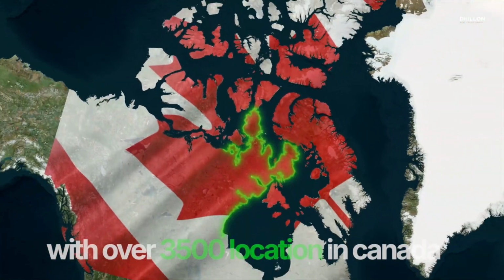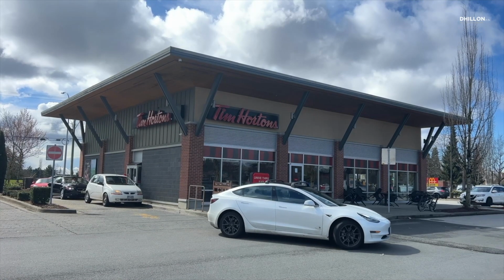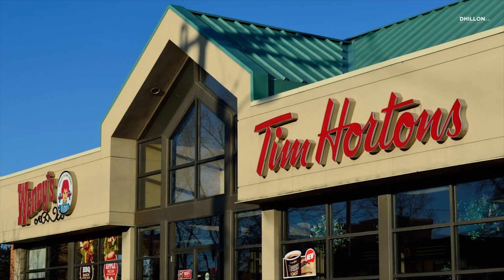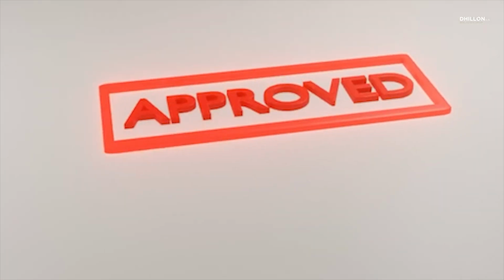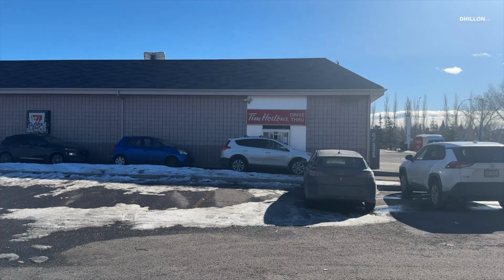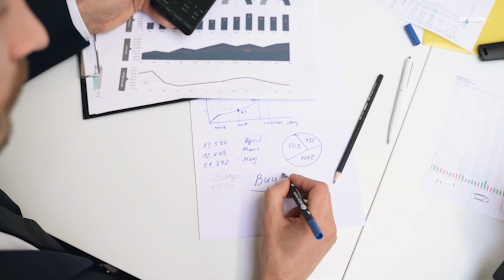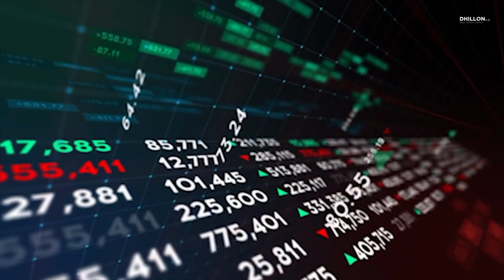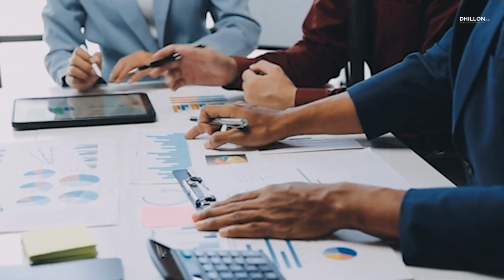How to Buy a Tim's in Canada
Ever wondered what it takes to own a Tim Hortons in Canada?
Buying a Tim's isn't just about brewing coffee—it's about entering one of the most iconic and profitable franchises in the country. But the process might not be as easy (or as cheap) as you think. In this video, I break down exactly how to buy a Tim Hortons, including:

- Franchise costs and hidden fees
- How much money you need up front
- What kind of experience you need
- How much profit Tim's owners really make
- The biggest challenges franchisees face

Whether you're a first-time business buyer, an entrepreneur, or just curious, this video gives you the inside scoop on owning a piece of Canada’s favorite brand.

☕🍩 Watch until the end to hear the truth they don’t tell you in the brochure.

🎯 |   MOHIT DHILLON - Calgary REALTOR®
🚀 |   Century 21 Bravo Realty
📍 |   Area of Service - Calgary / Airdrie / Chestermere / Rural Rocky View County

MOHIT DHILLON & Co. / YOUR PROPERTY OUR PRIORITY